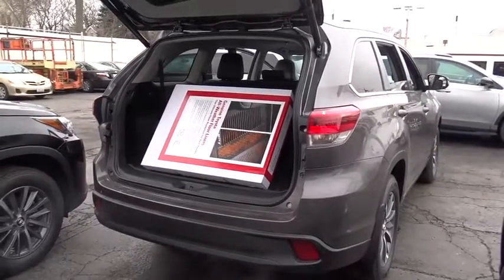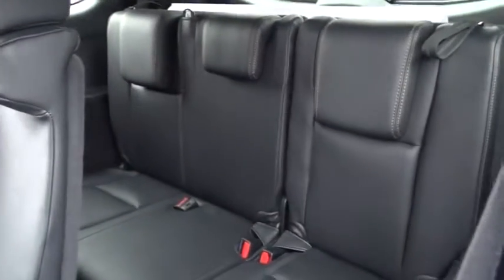2017 Toyota Highlander Countryside, Oak Lawn, Calumet city, Orland Park, Matteson, IL 17649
2017 Toyota Highlander

6941 South Western Ave.